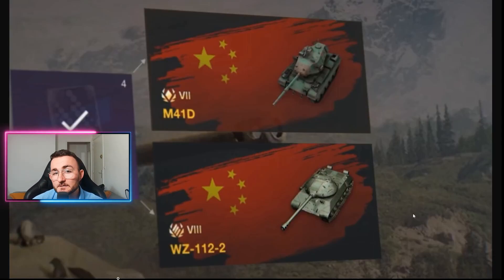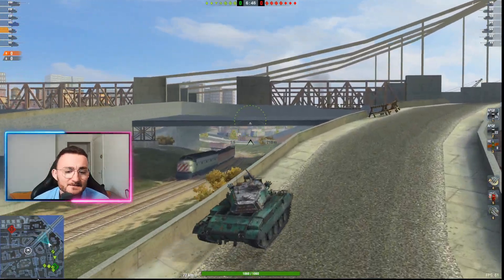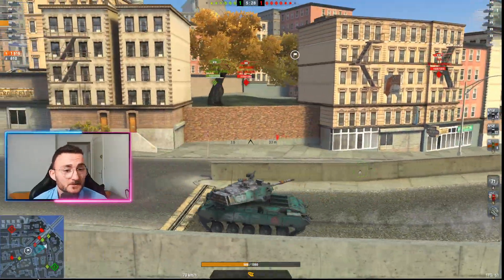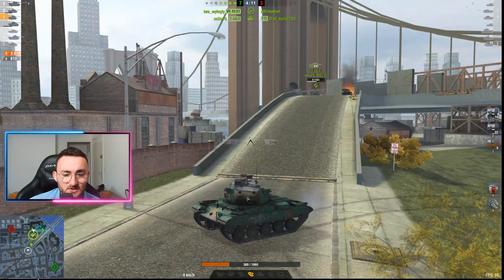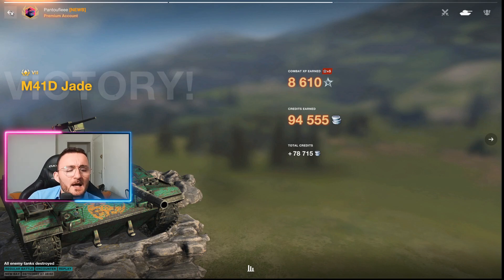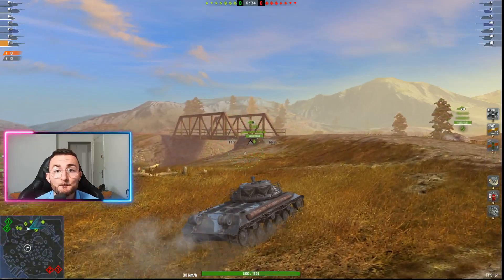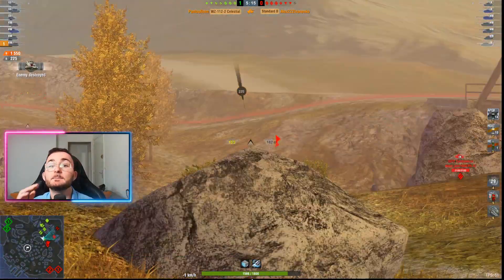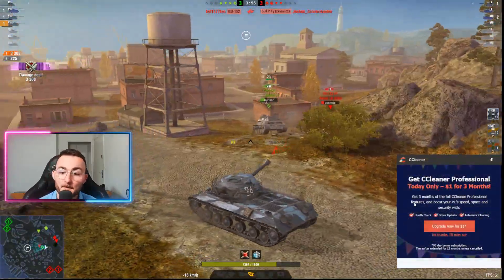2 FREE CHINESE ?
WG is soon launching a new in which you'll have the possibility of unlocking 2 tanks for free : the M41D and the WZ-112-2 !